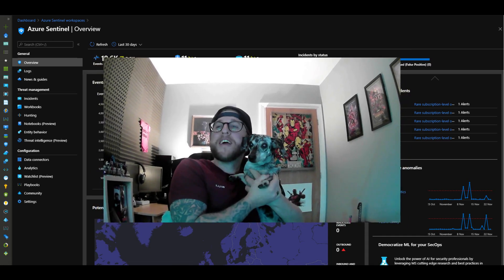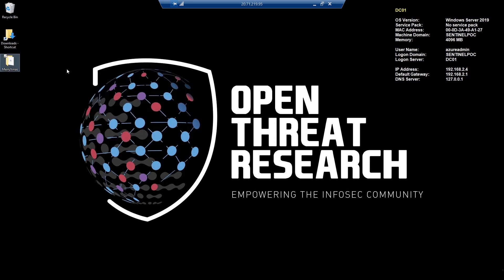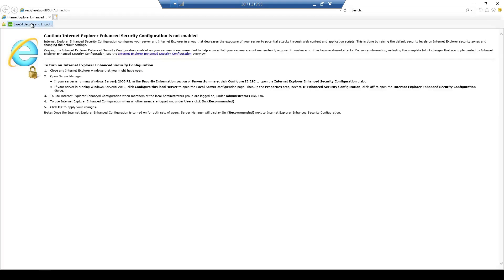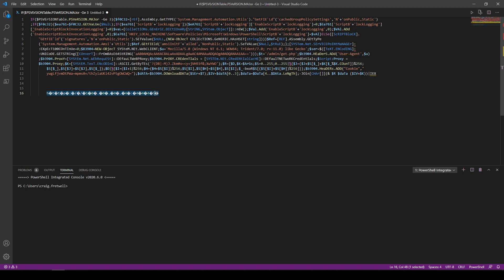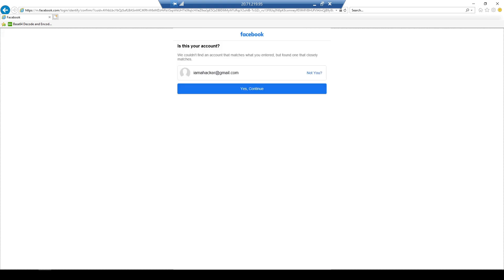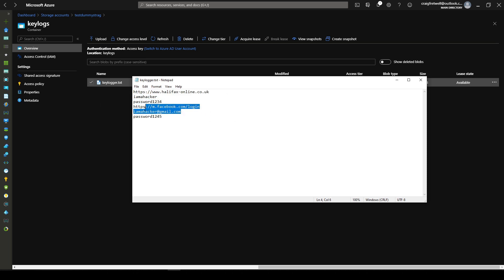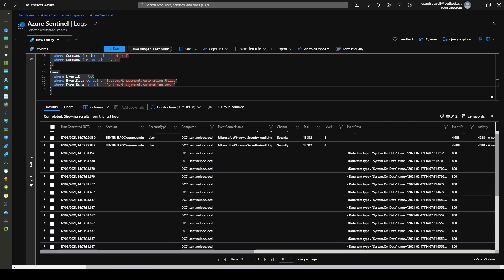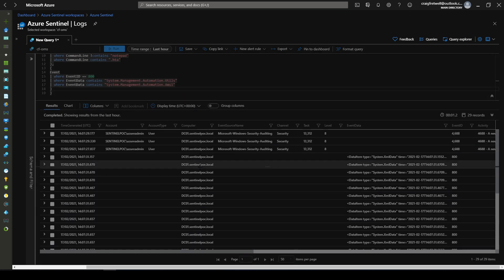Detecting Fileless Attacks with Microsoft Sentinel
Detecting Fileless Attacks with Azure Sentinel

🔥Social Media's 🔥

Filess Powershell attack, Azure powershell attack, detecting powershell attacks, azure sentinel detections, hunting with azure sentinel